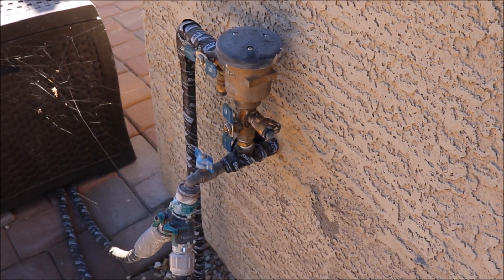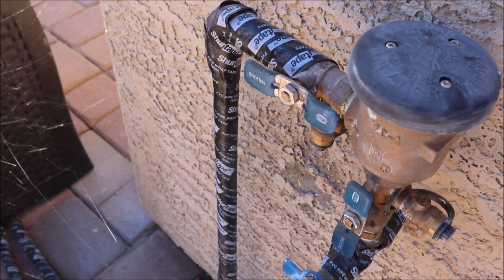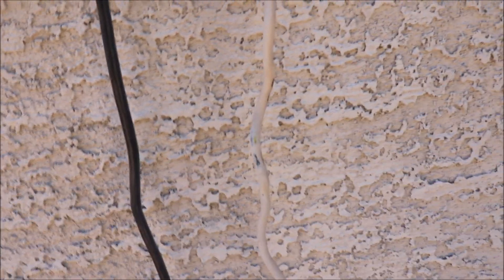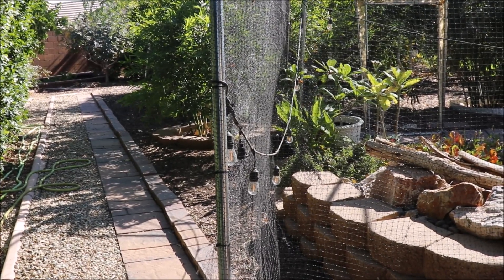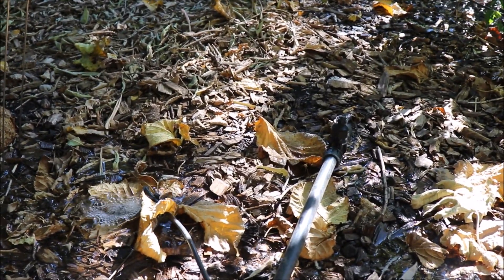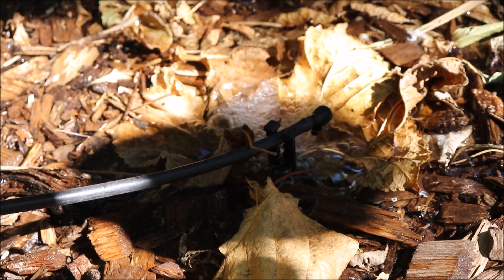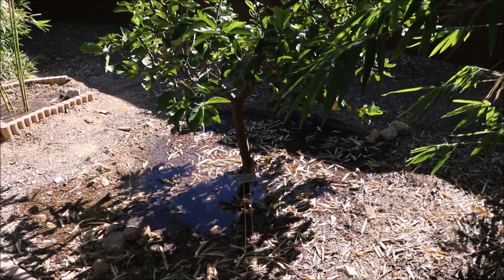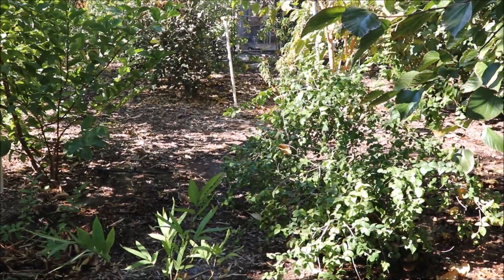Irrigation System for Backyard Fruit Trees in a Desert Climate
Watering by hand can become impractical when you have a lot of trees. This video breaks down what you'll need to automate irrigation and show you my system (in my Phoenix AZ area yard) and how to get a lot of water down to trees leveraging poly. My yard is proof positive that you can successfully water fruit trees using dripline.